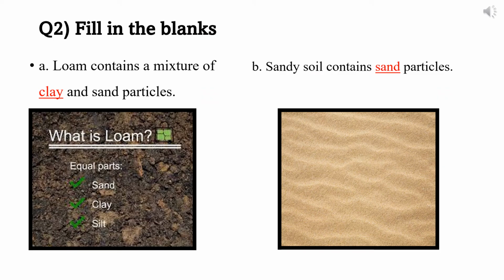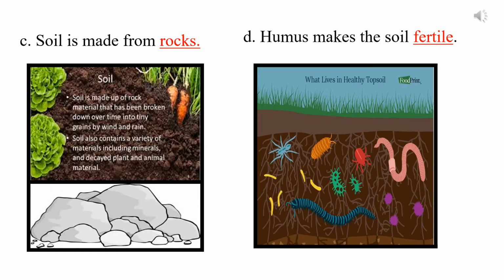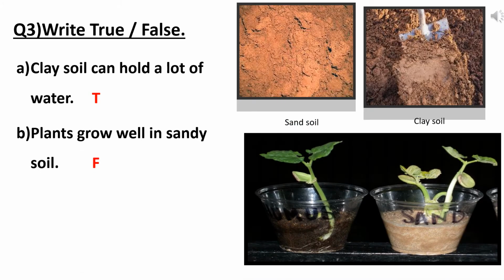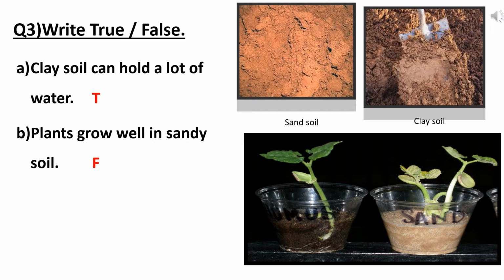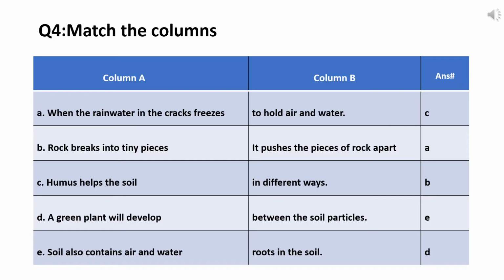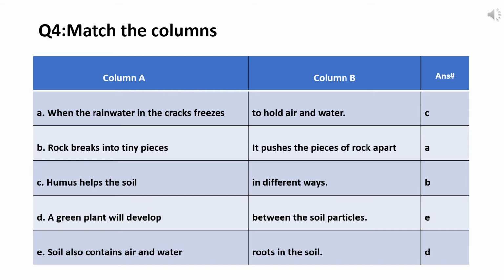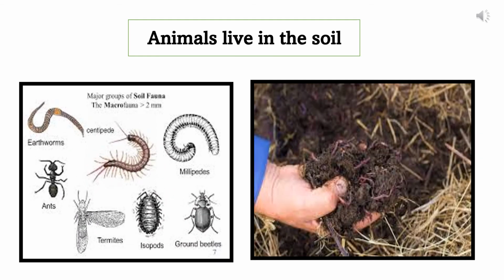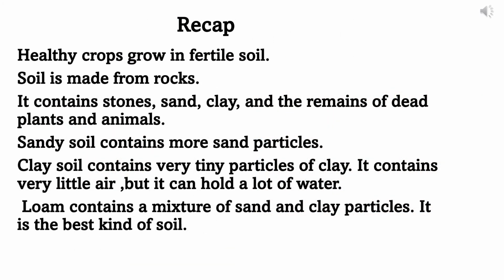Grade: 3 - Science (Unit #10: Soil - Part: 2)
Unit #10: Soil - Part: 2- Fill in the blanks and Write true or false.